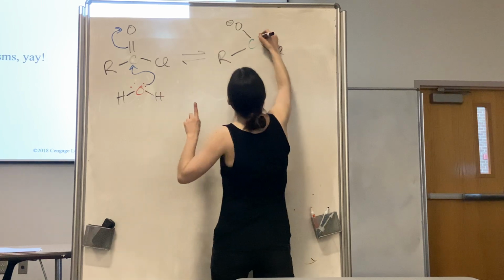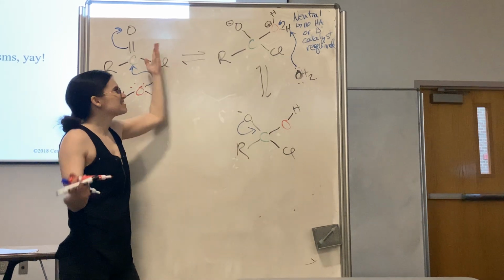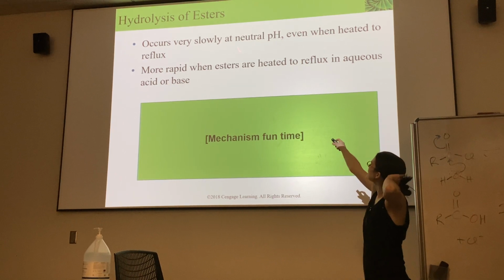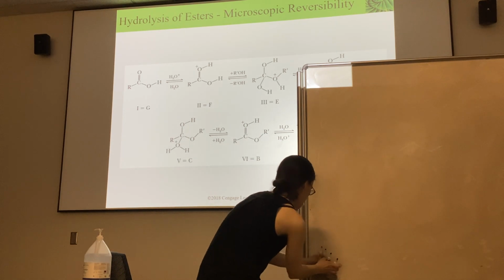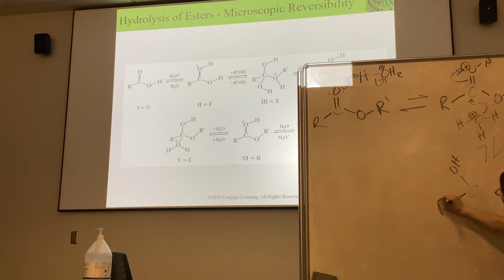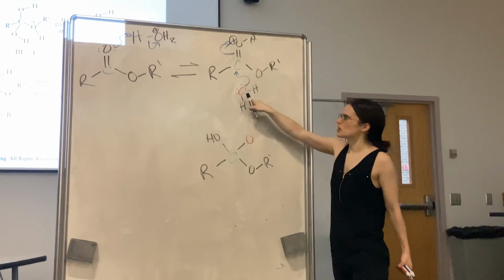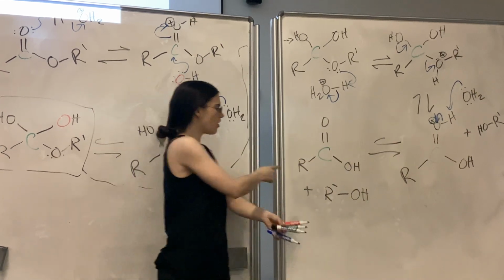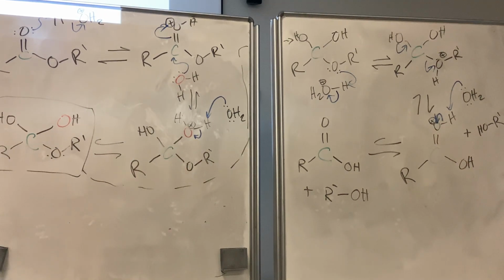Lecture 10 4/4